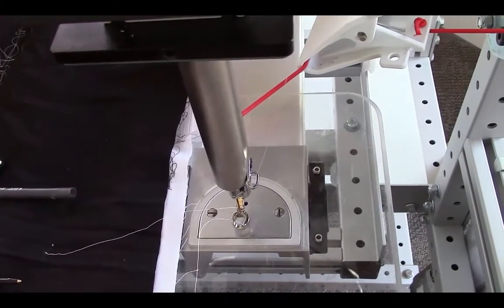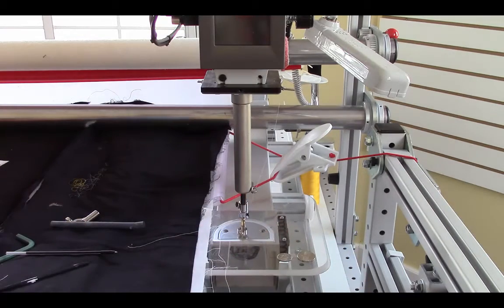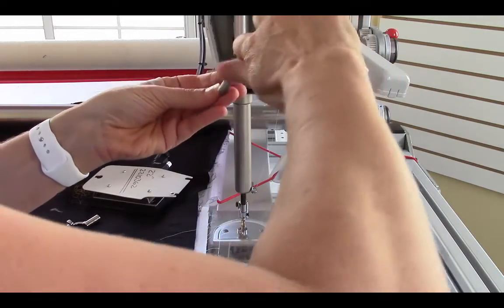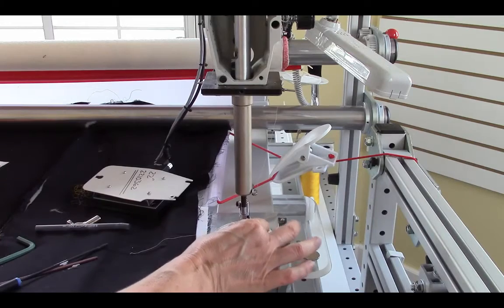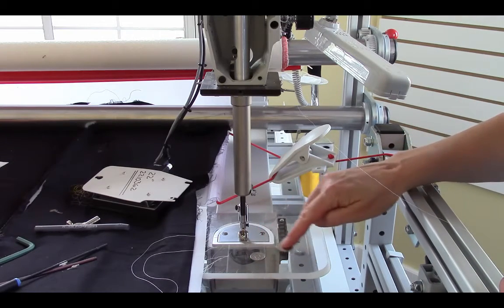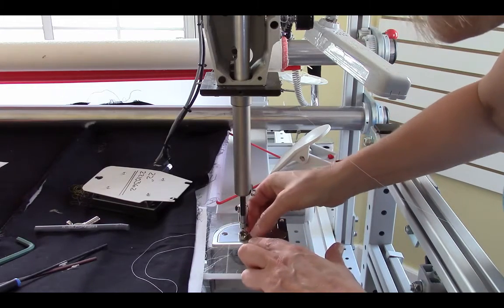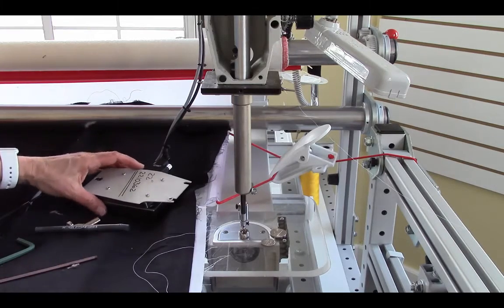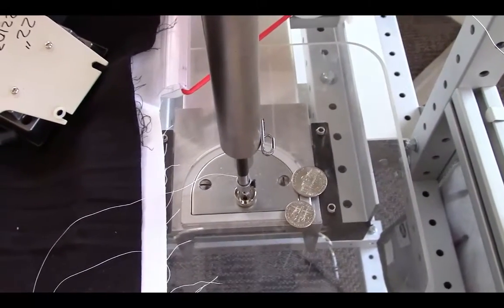Adjusting the Hopping Foot Height/Orientation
Renae Haddadin shows us how to adjust the hopping foot height and orientation of the hopping foot.